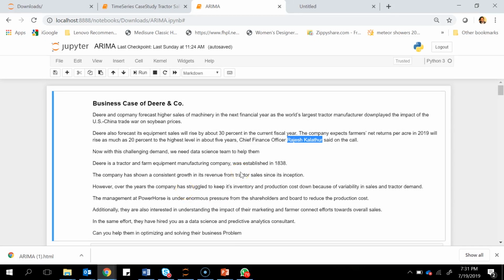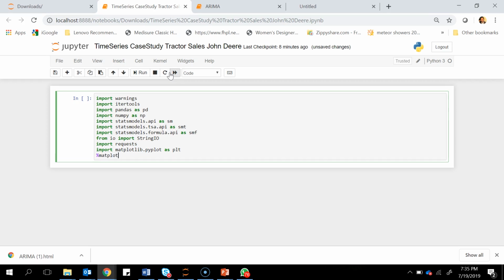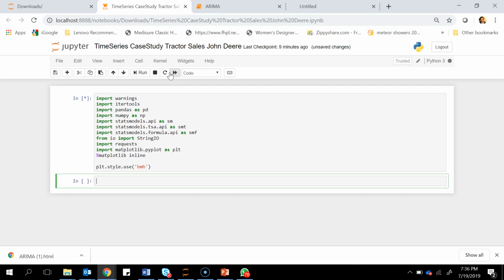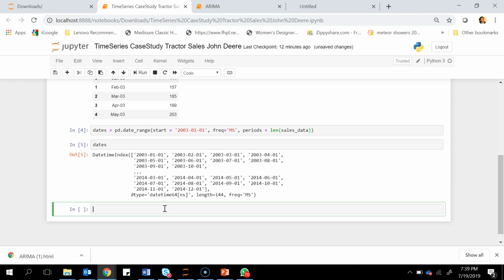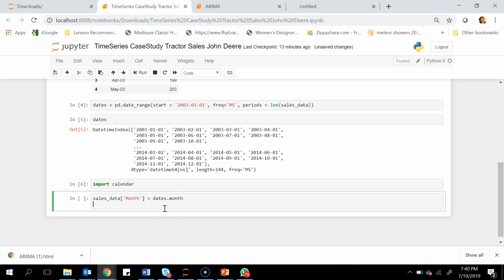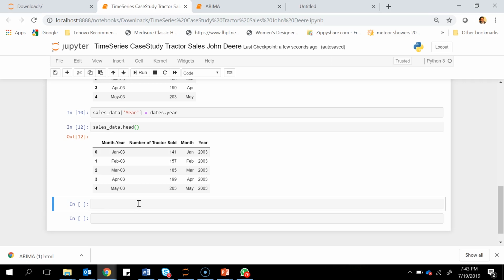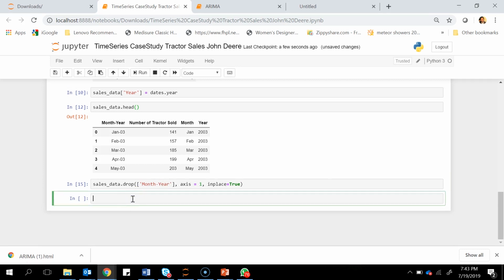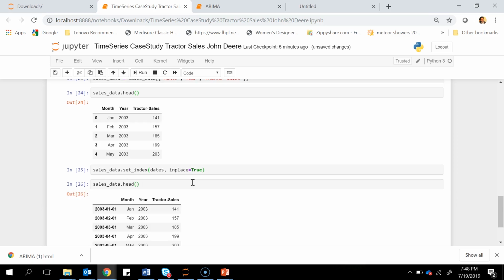Time Series Analysis Real time project Case_Study Part 01.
Part 01 : Time series forcasting using Python Jupyter Notebook.

Business Case of Deere & Co. with Real Life Problem.
Company forecast higher sales of machinery in the next financial year as the world’s largest tractor manufacturer downplayed the impact of the U.S.-China trade war on soybean prices.